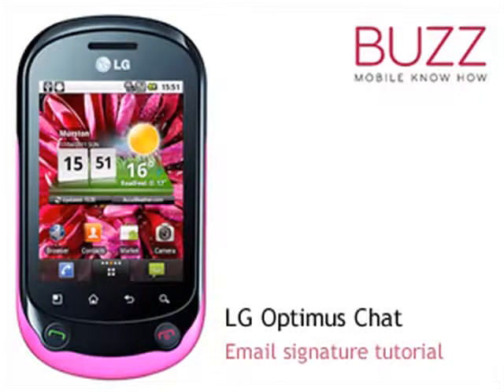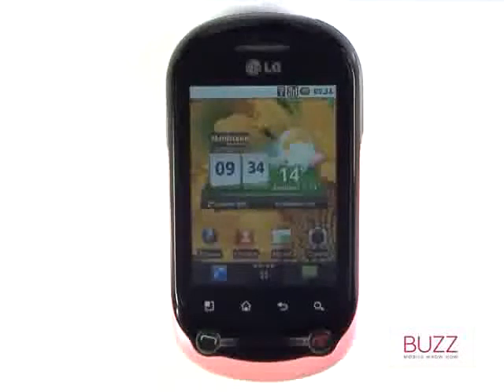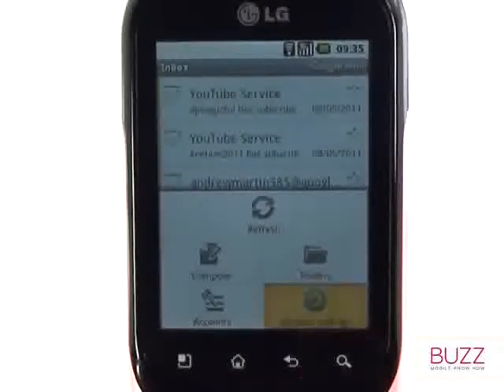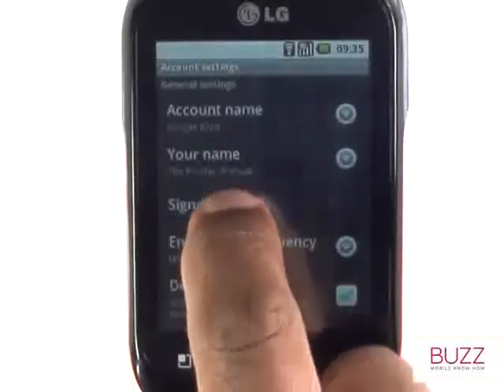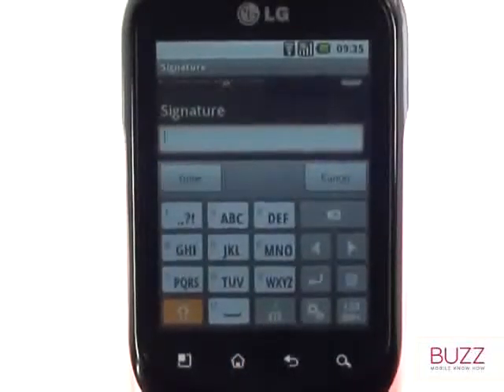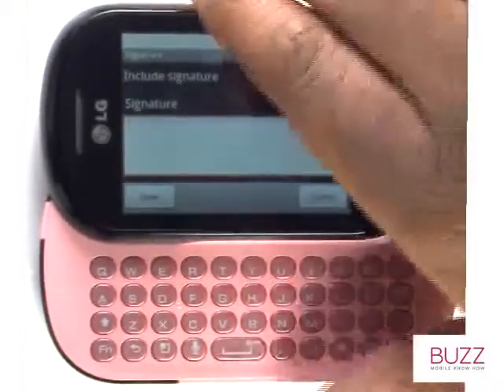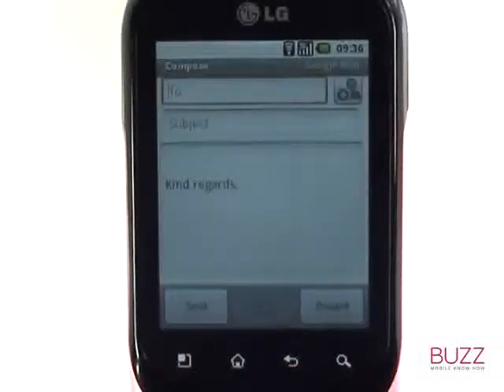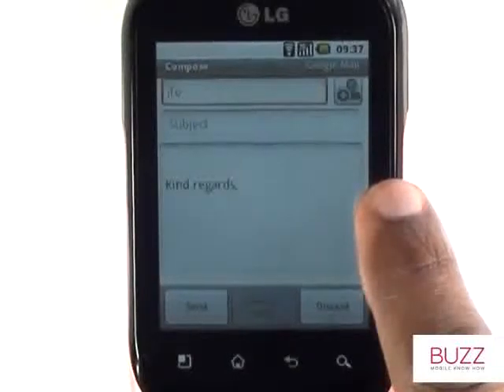Email signature | LG Optimus Chat | The Human Manual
A quick how to guide from The Human Manual showing you how to set up your email signature on your LG Optimus Chat.